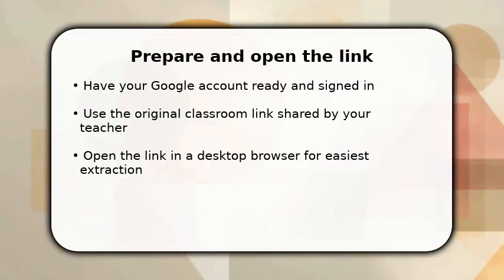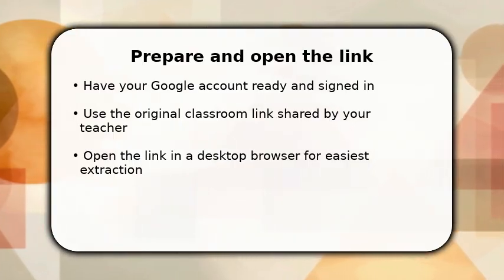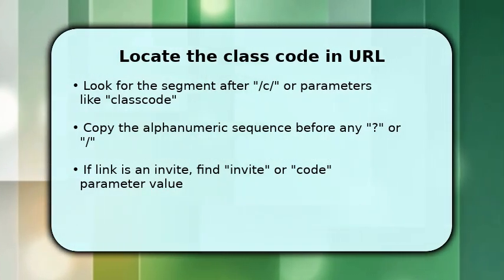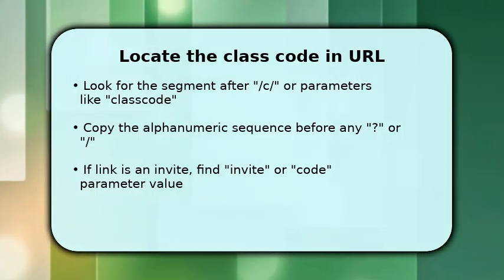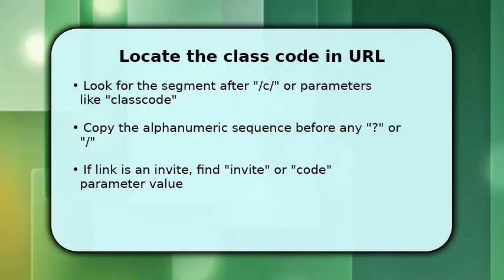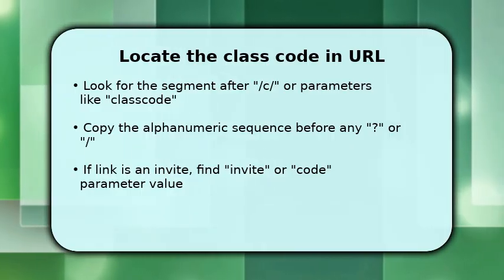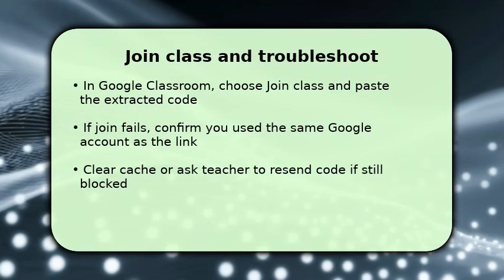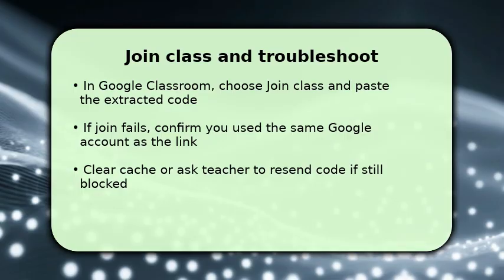How to Get Google Classroom Code from Link (updated)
In this video tutorial, discover the step-bythy process of extracting Google Classroom access codes from provided links. Learn how to navigate through permissions and settings for a seamless educational experience.